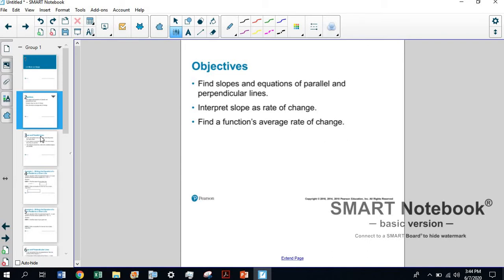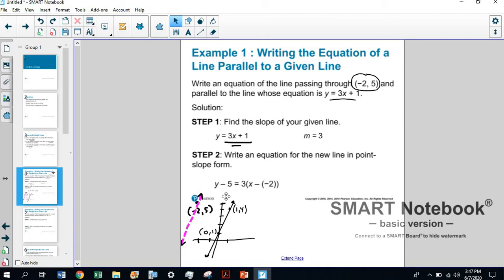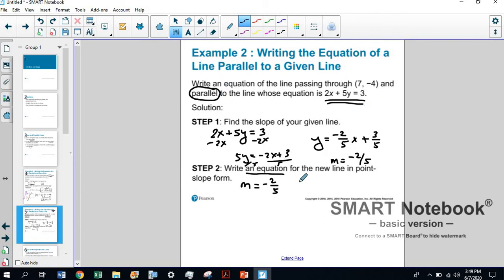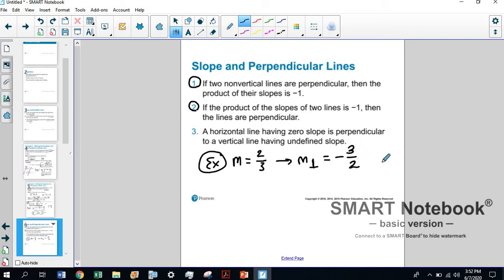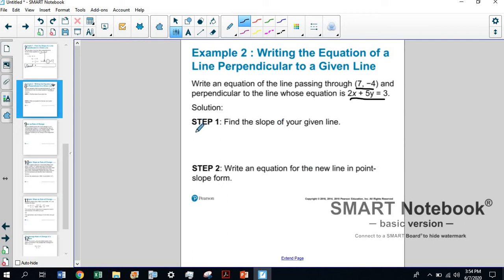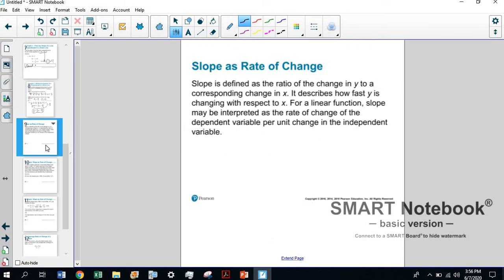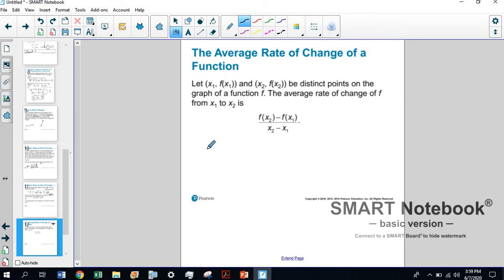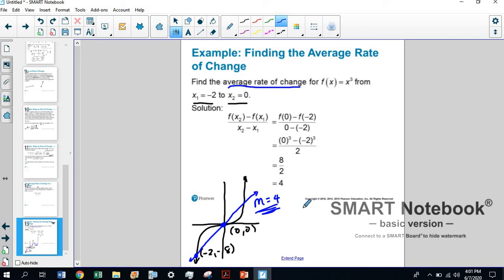Section 2 4 Parallel Perpendicular Lines and Rate of Change